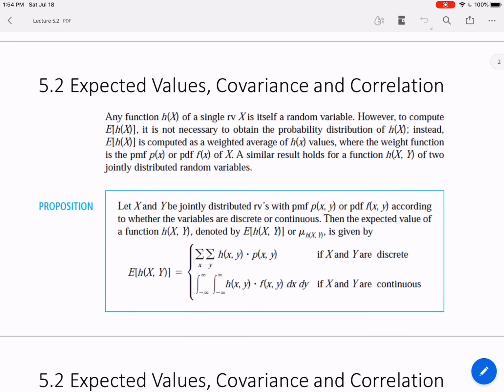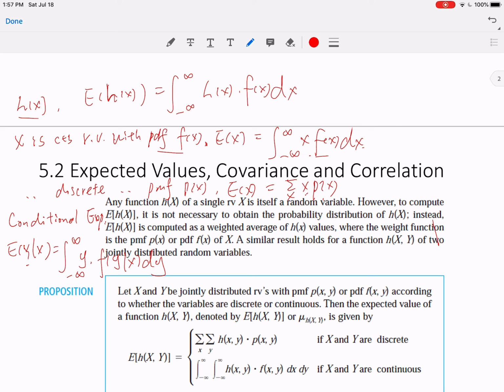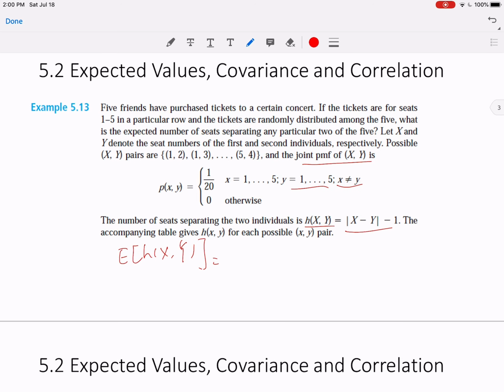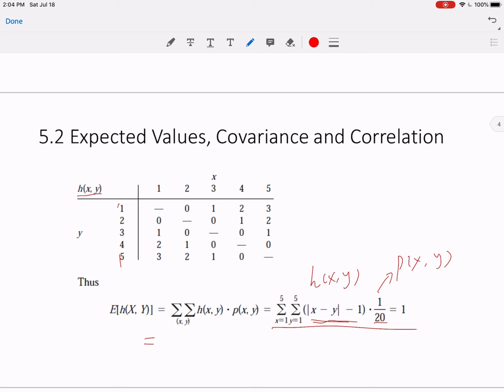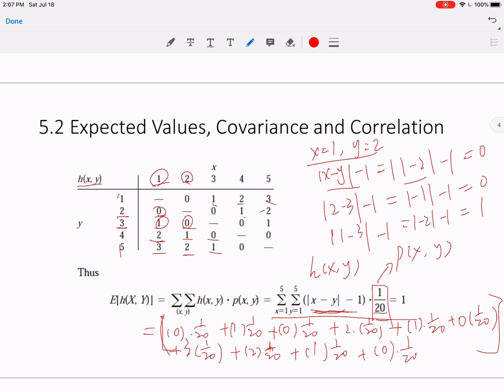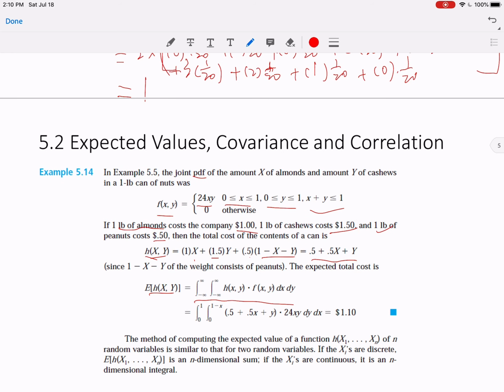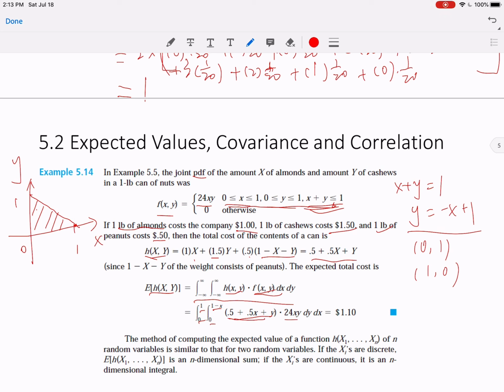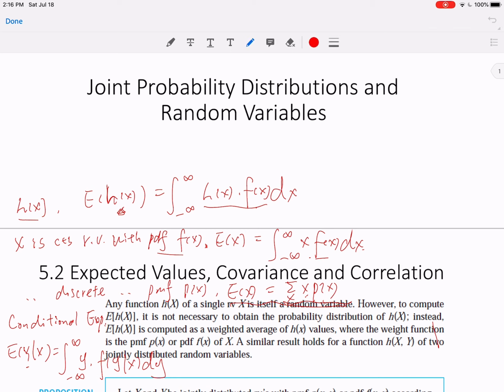27|Expected Values of Two Jointly Distributed Variables